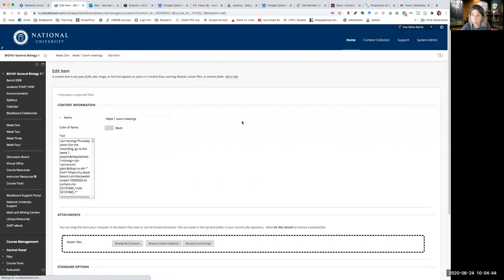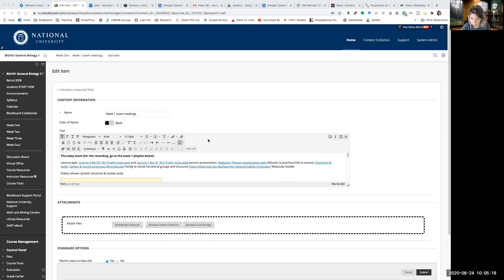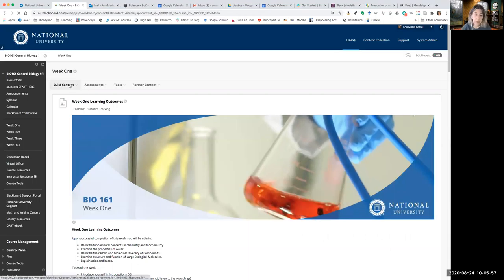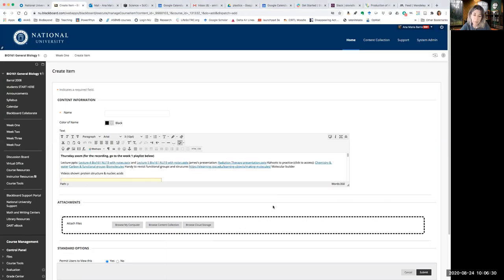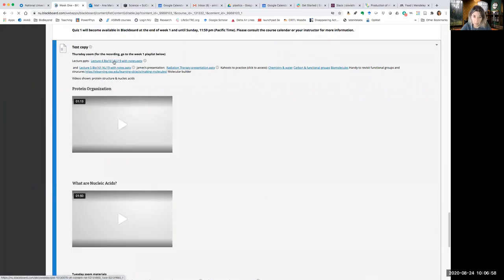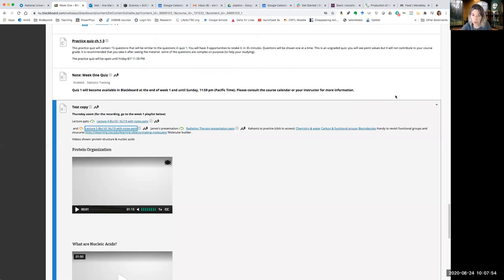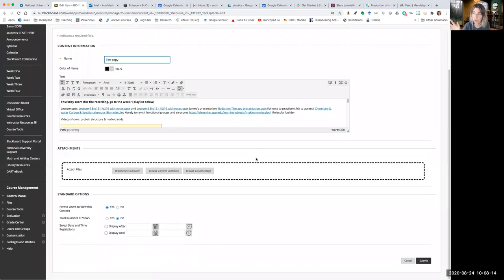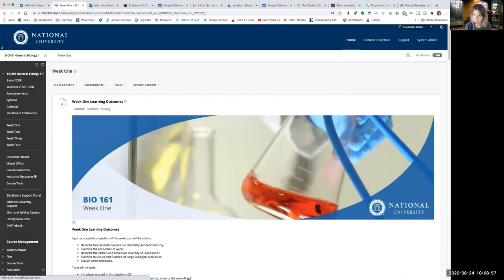How to use the html code in Bb to quickly copy items